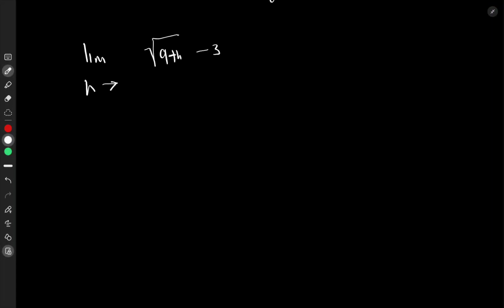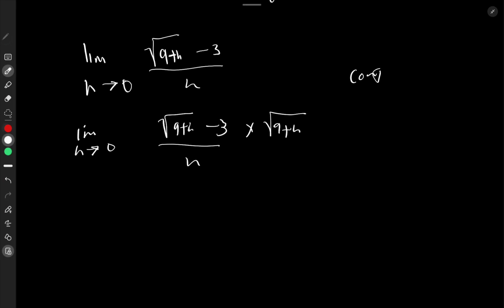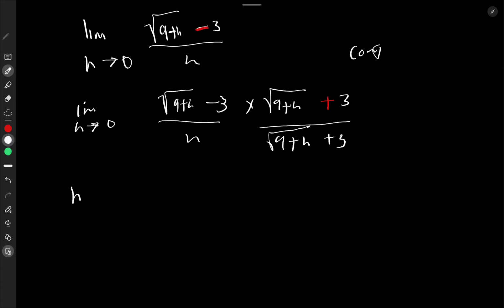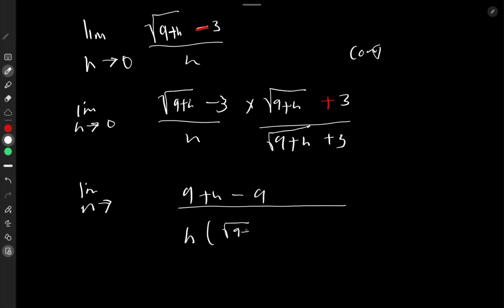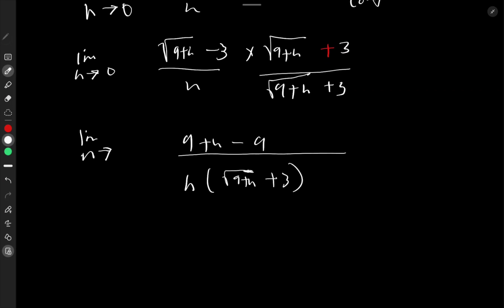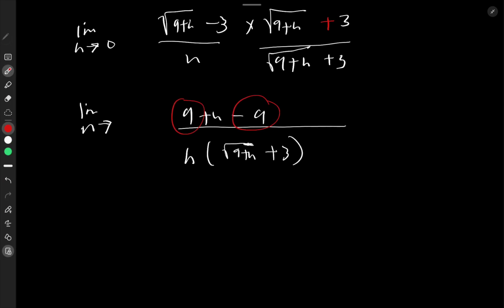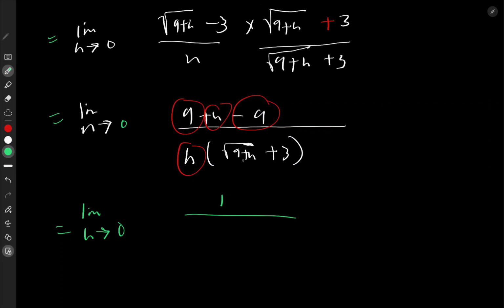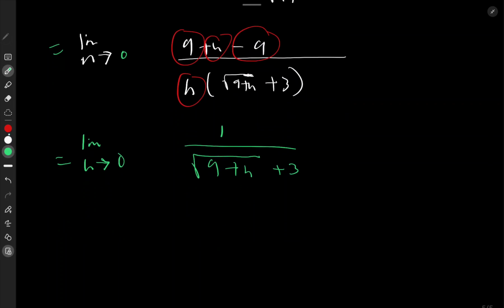Solving the Limit of (sqrt(9+h)-3)/h as h Goes to Zero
In this video, we'll solve the limit of (sqrt(9+h)-3)/h as h goes to zero, which is an important limit in calculus and many other fields of mathematics and science. We'll start by reviewing the definition of limits, and then apply algebraic and trigonometric techniques to simplify the expression and remove any potential division by zero. Next, we'll use the conjugate method to rationalize the numerator and eliminate the square root. Finally, we'll substitute h=0 and conclude with an intuitive interpretation of the result.

Outline:

Introduction (00:00)
Definition of limits (00:52)
Simplifying the expression (01:31)
Rationalizing the numerator using the conjugate method (02:05)
Substituting h=0 and evaluating the limit (02:35)
Intuitive interpretation of the result (02:55)
Conclusion (03:09)

Whether you're a student learning calculus, a math enthusiast, or simply curious about limits, this video will provide you with a step-by-step approach to solving this specific limit, and equip you with valuable problem-solving skills for other limits as well. So sit back, grab your pen and paper, and let's solve the limit of (sqrt(9+h)-3)/h as h goes to zero!